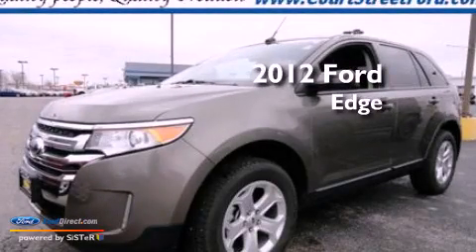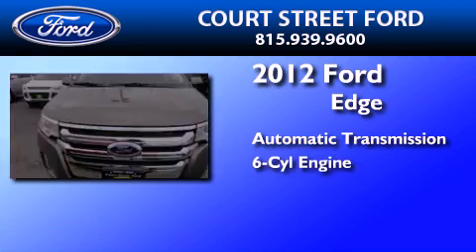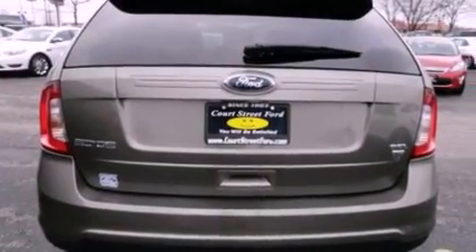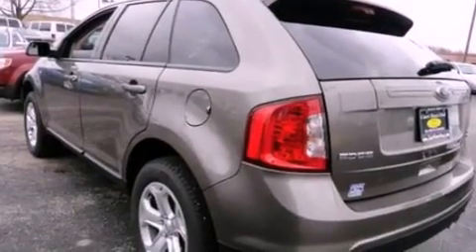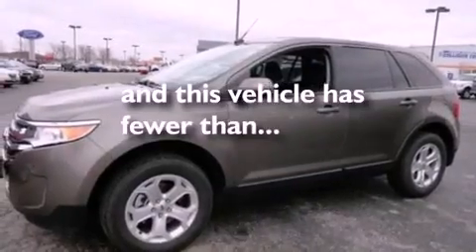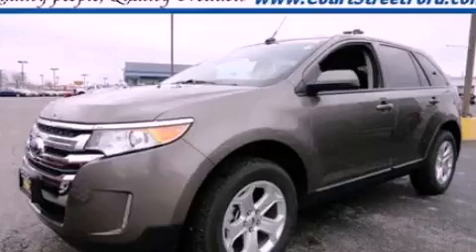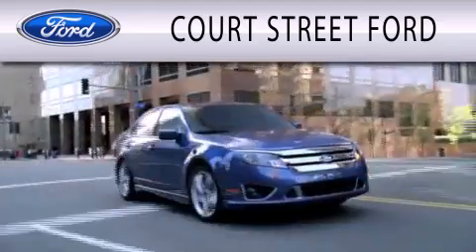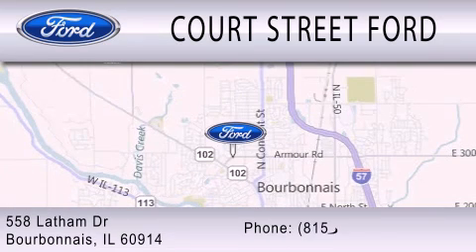Pre-Owned 2012 FORD EDGE Bourbonnais IL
Year : 2012
 Make : FORD
 Model : EDGE
 Engine : 3.5L V6 24V MPFI DOHC
 Trans . : 6-SPEED AUTOMATIC
 Exterior : MINERAL GRAY METALLIC
 Miles : 14,652
 Interior : CHARCOAL BLACK
 Stock : C13458A